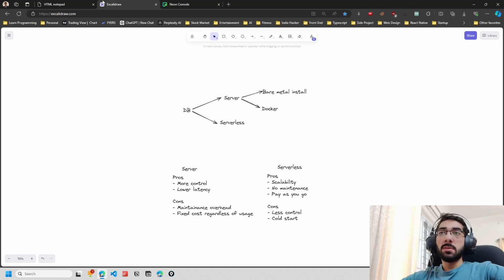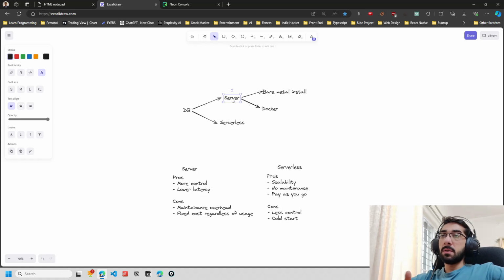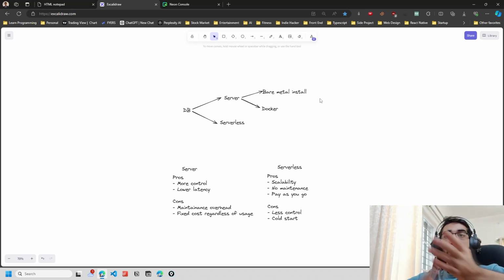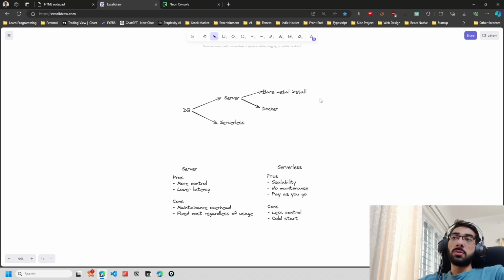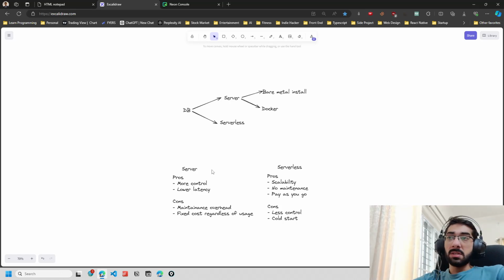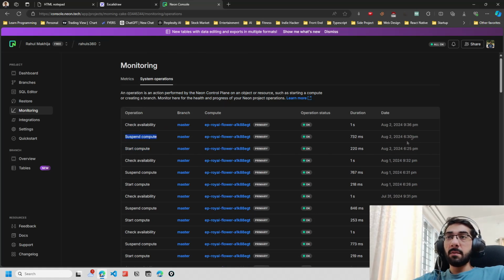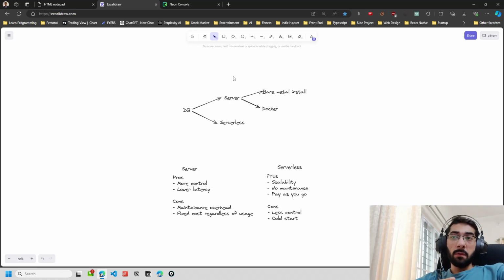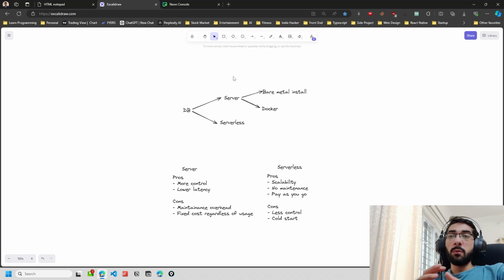Server vs. Serverless Databases: Pros and Cons Explained!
In this video, we break down the key differences between server-based and serverless databases. Discover the pros and cons of each approach, including control, scalability, cost, maintenance, and performance. Whether you're deciding between a bare metal install, Docker, or a serverless architecture, this guide will help you make an informed decision for your next project.